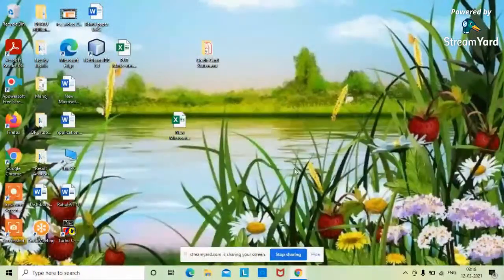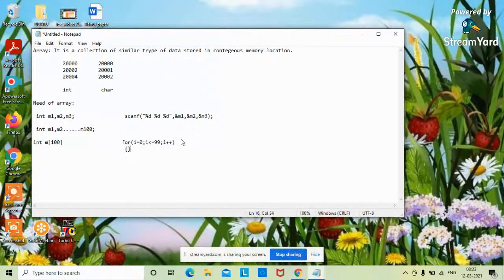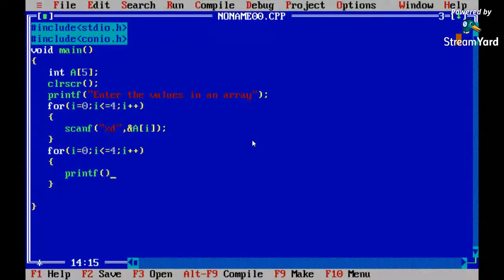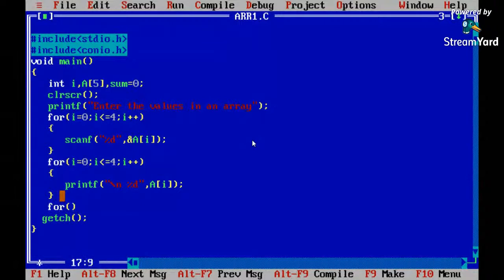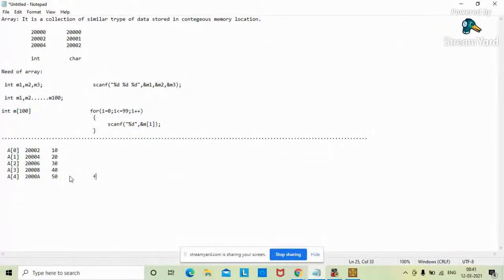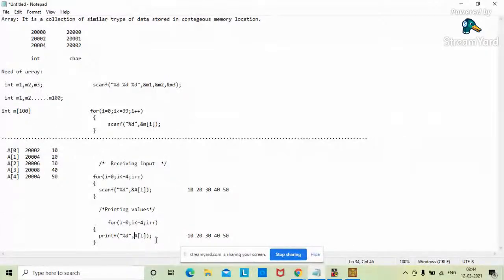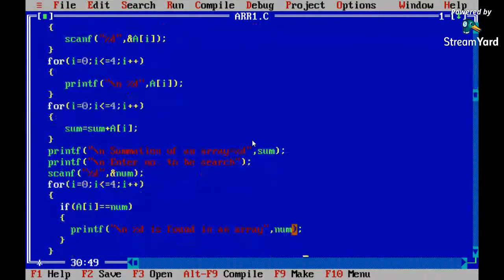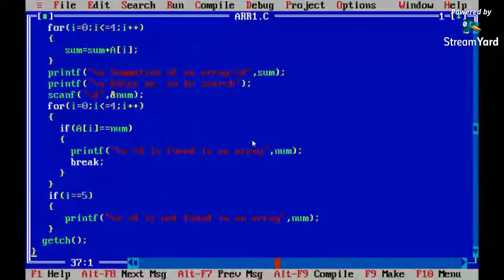Technical Session on Programming Language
SPDP organized by BITS College